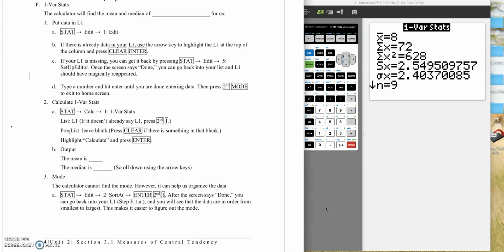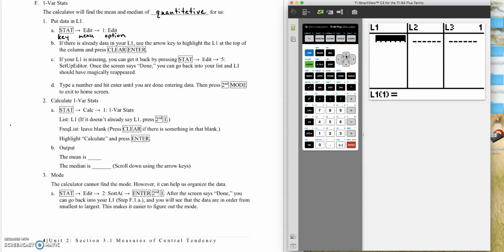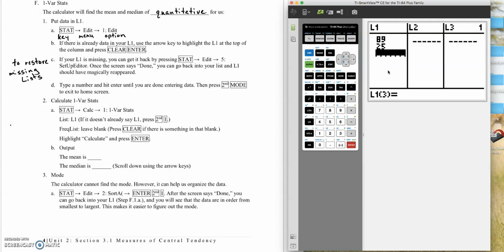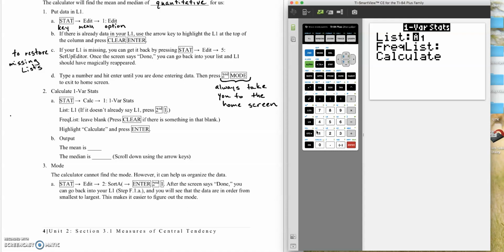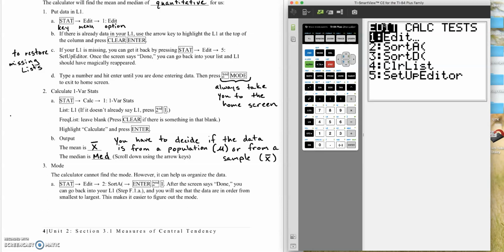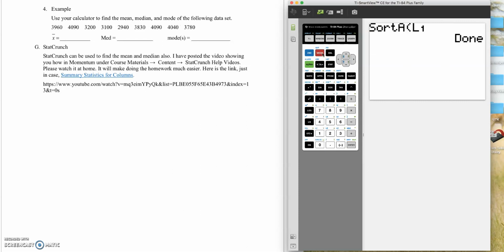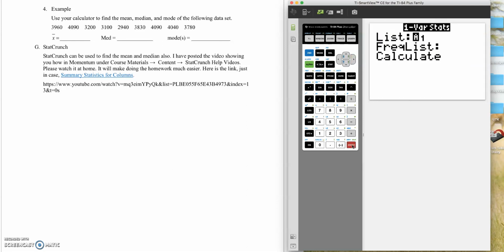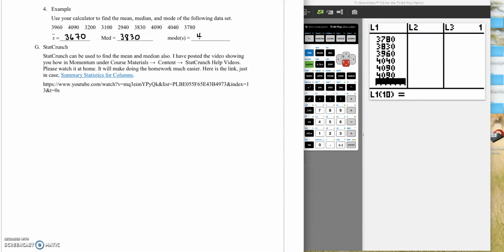Section 3.1 Part 4